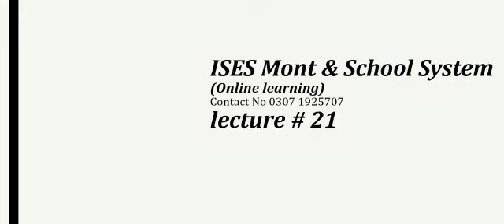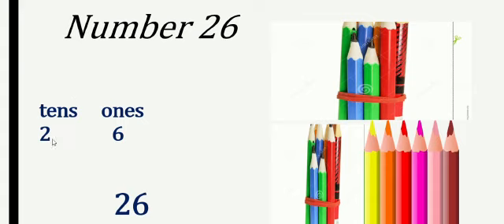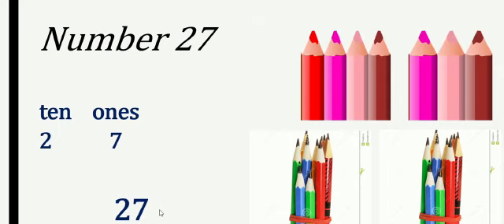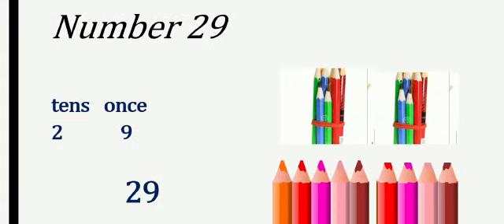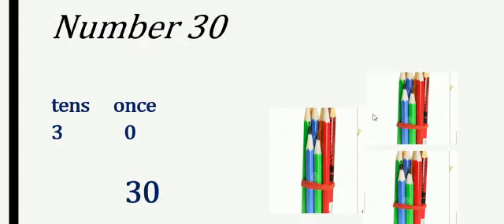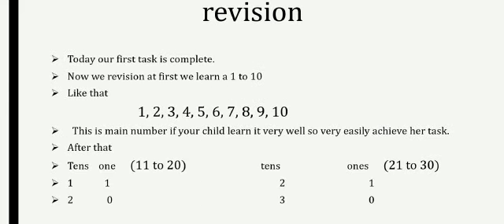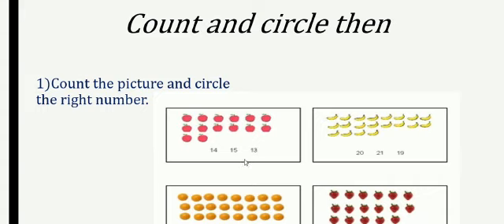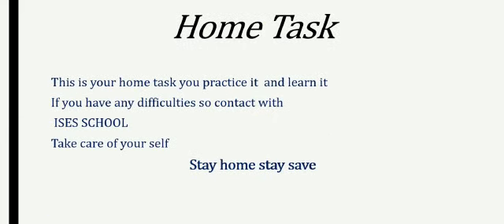ISES|Class Nursery| Maths |Lecture.No 21